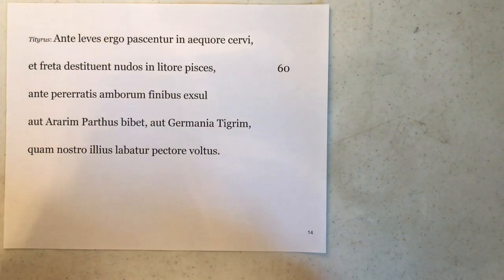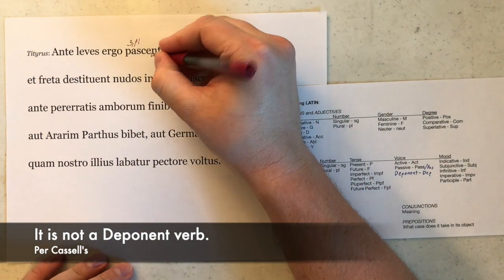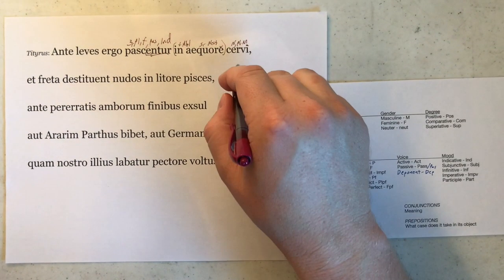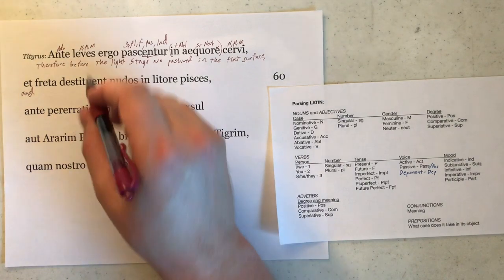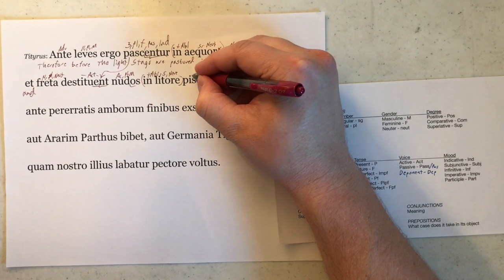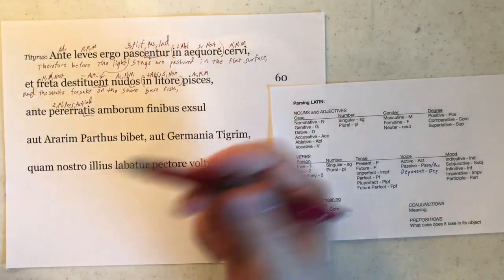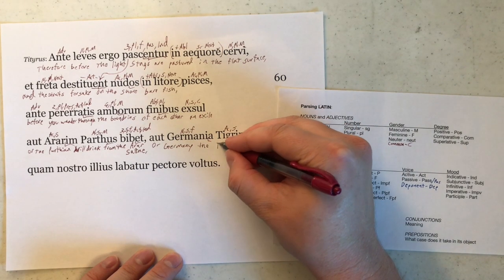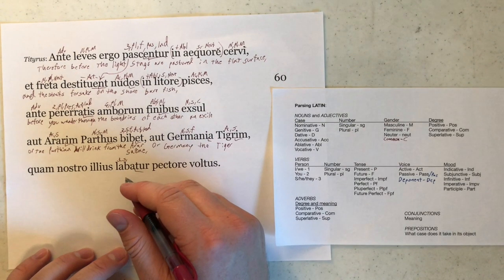Vergil Ecloga I Stanzas 59-63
Salutations!
Today we continuing our exploration of the text of Vergil's First Ecloga, stanzas 59-63.